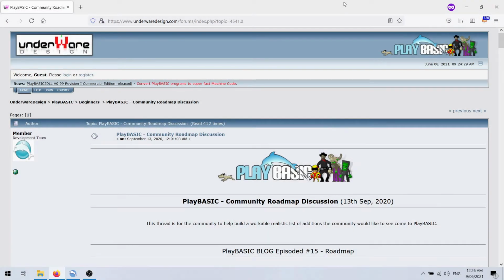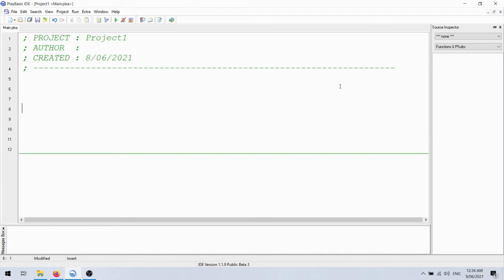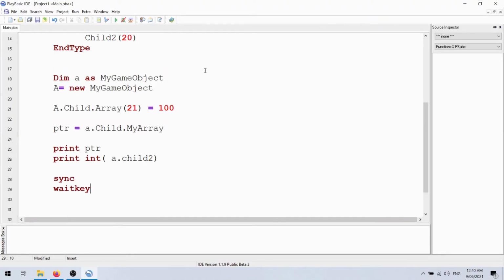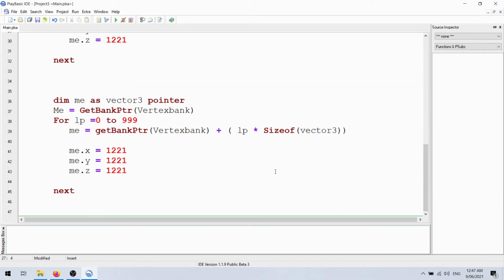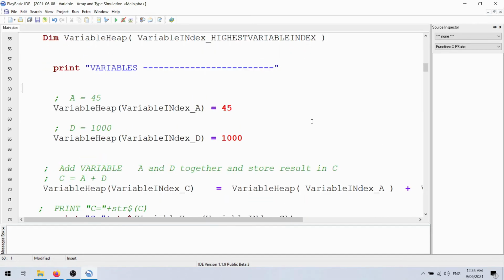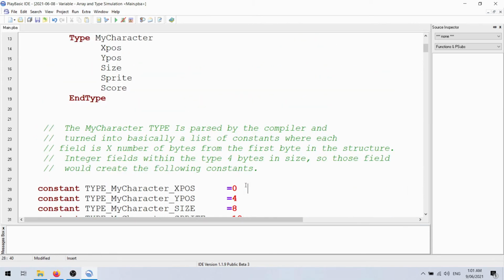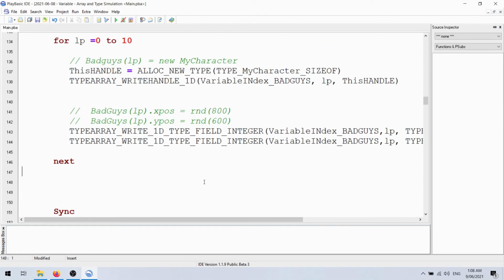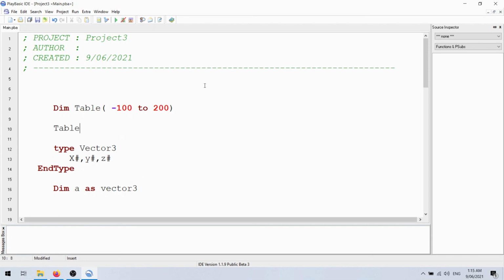PlayBASIC Live - Overview of how Variables Arrays and Types - Steve's Question (2021-06-09)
This video was made in response to a question on the forums concerning an alternate idea about how typed arrays could be stored in memory.

    I thought this would be quick, but..  yeah..  it's another 50 minutes of me rambling on..   :)

--- [ LINKS ]

     How Memory Works - Variable - Array - Type Array Visualizer Demo

--- [ MUSIC ]

--- [ HASHTAGS ]